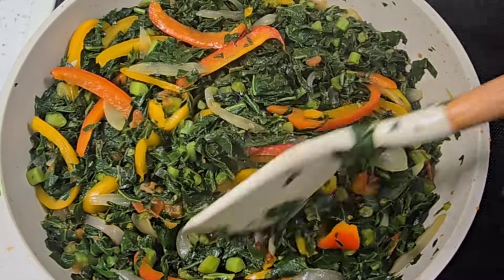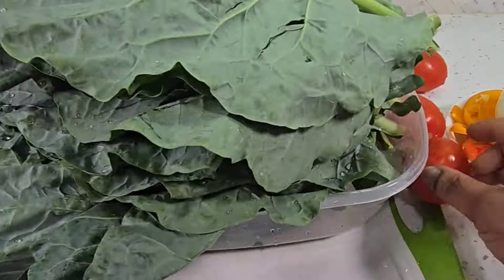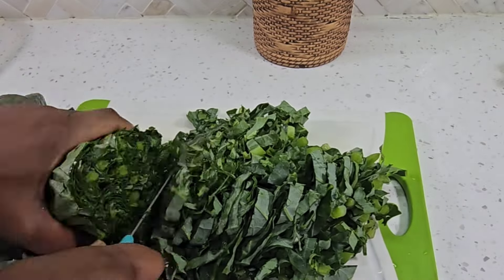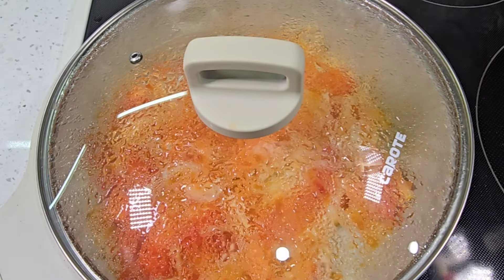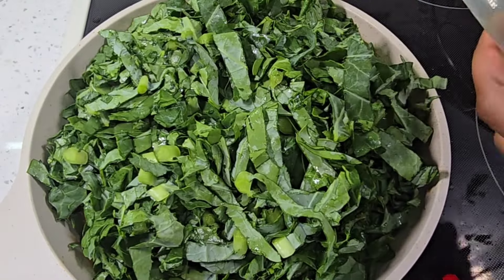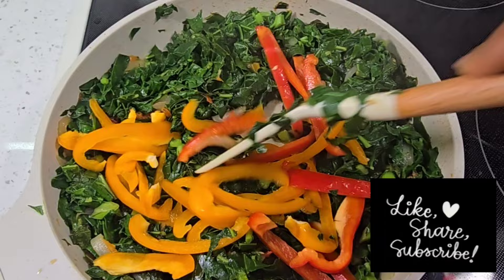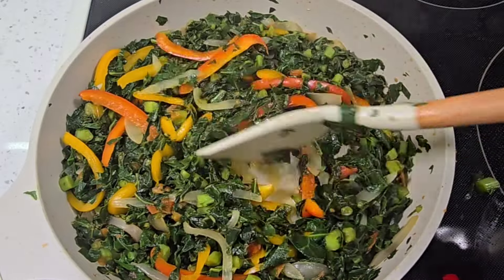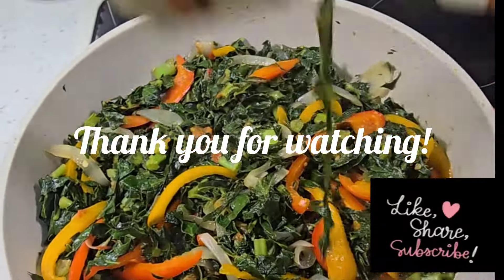Collard Greens | Vegetarian dish: Easy and Quick delicious dish | Sylvia's Home Flavors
Ingredients

1 Bunch Collard Greens
3 Roma Tomato
1 Onion
1 Maggie Cube
1/2 Red Bell Pepper
1/2 Orange Bell Pepper